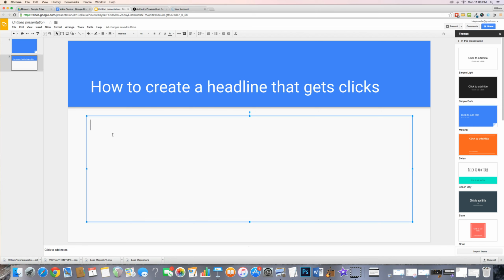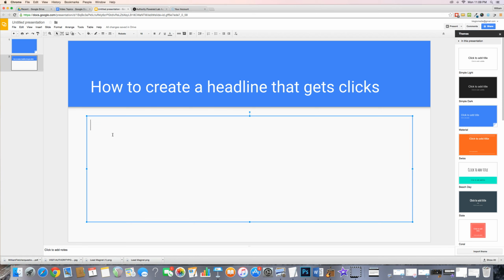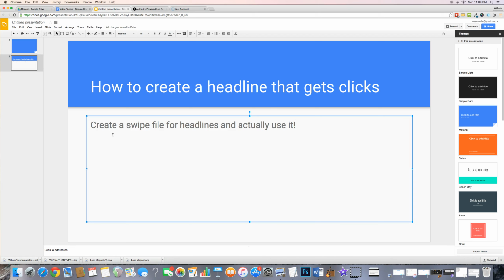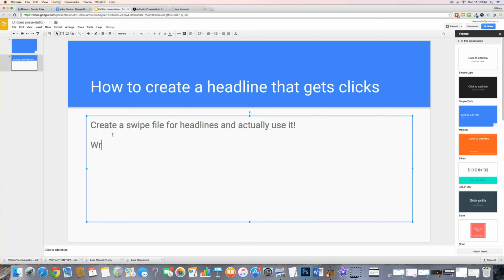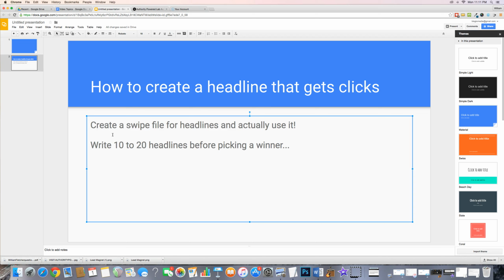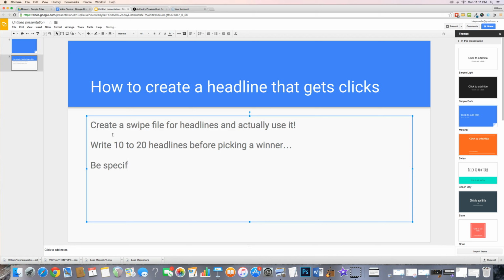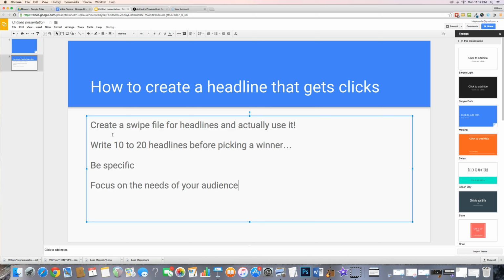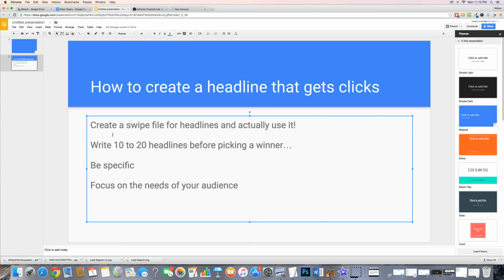How To Write A Headline That Gets Clicks!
In this video you will learn how to write headlines that get clicks. If your headline doesn't get people to click your content then no one will read it. It doesn't matter if you have the best content on your blog if no one ever reads it.

Get more clicks from your headlines leads to more subscribers which leads to more customers buying your courses and products.

How to write headlines that get more clicks:

Create a swipe file and actually use it!
Write out 20 headlines before you pick the winner
Be specific
Focus on the needs of your audience
Feed into curiosity

Go VIP and Get Our Best Blogging Cheat Sheets, Templates, & Training.